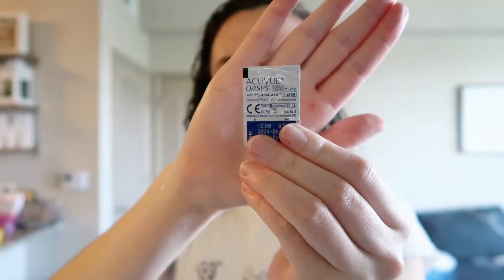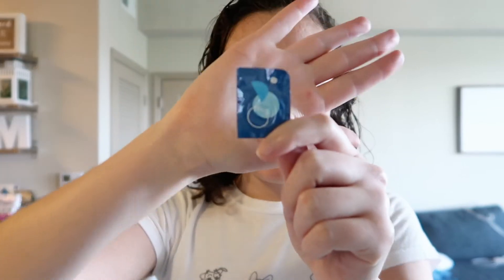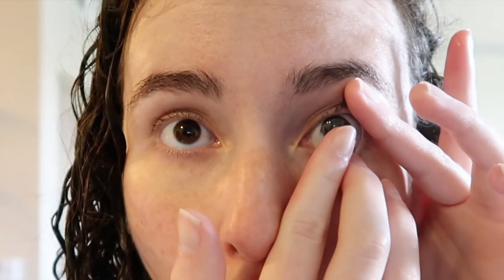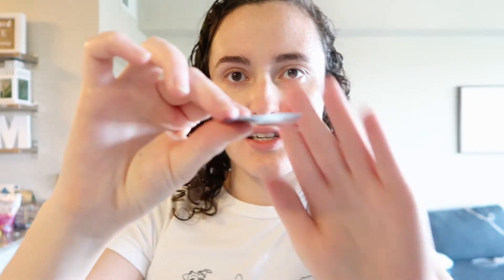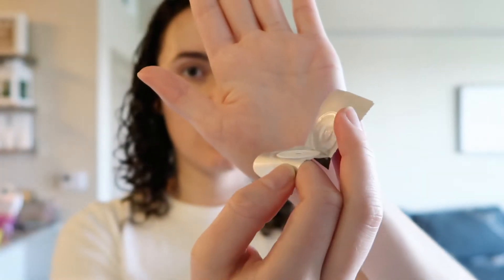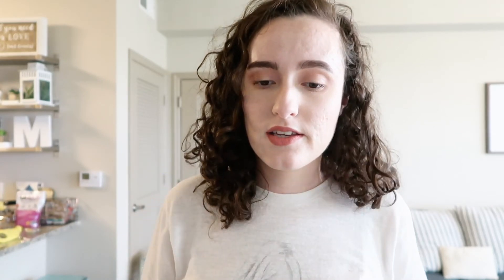HONEST Warby Parker Scout Contact Lenses | Try-On & Review!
↓READ MORE ↓

In this Day With Phae video, I try Warby Parker’s daily contact lenses: Scout. I compare them to my Acuve Oasys 1-Day with Hydraluxe dailies.

LAYOUT:

(01:06): Try-On & Comparison to Acute Oasys dailies.